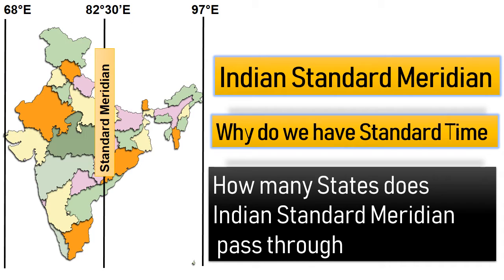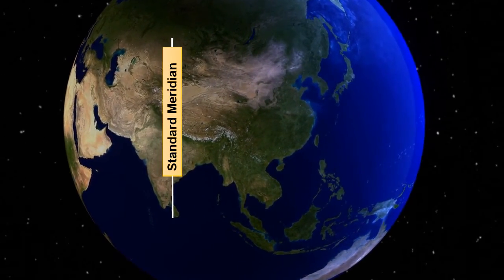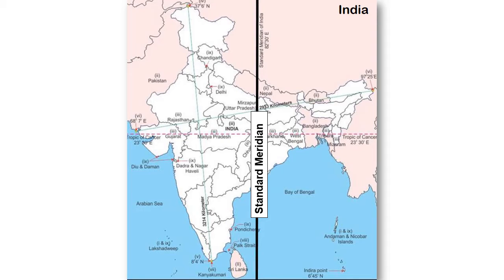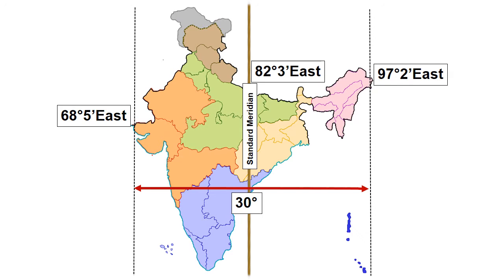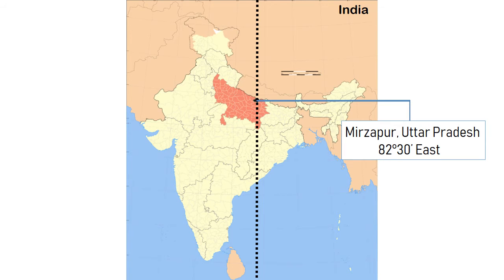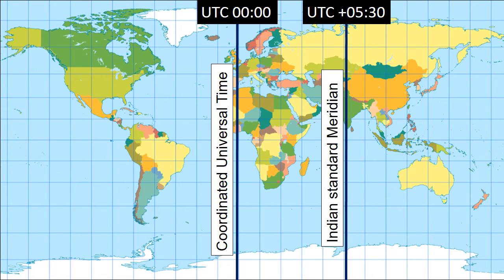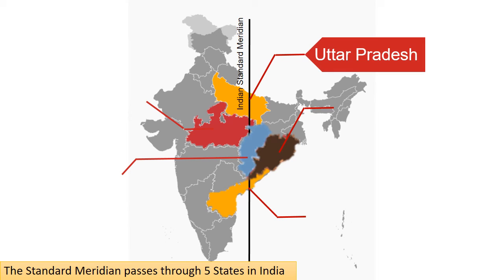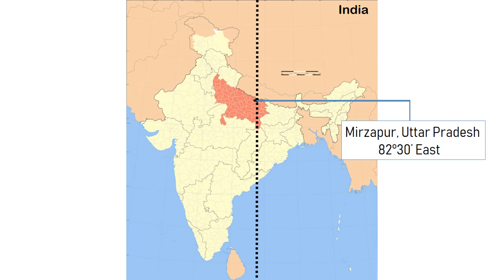INDIAN STANDARD MERIDIAN | WHAT IS IST | GEOGRAPHY CLASS 6 & 7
Indian Standard Time (IST) represents the time observed throughout India, with a time offset of UTC+5:30. India opted out of observing daylight saving time, (DST).
Indian Standard Time calculates on the basis of 82.5° E longitude, just west of the town of Mirzapur, near Allahabad in the state of Uttar Pradesh.